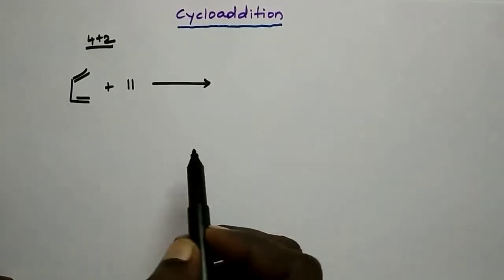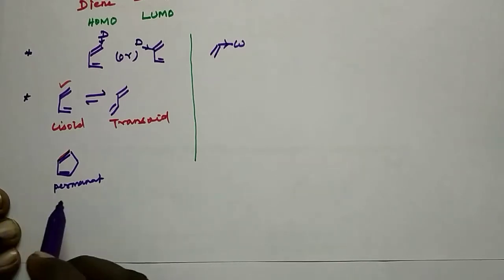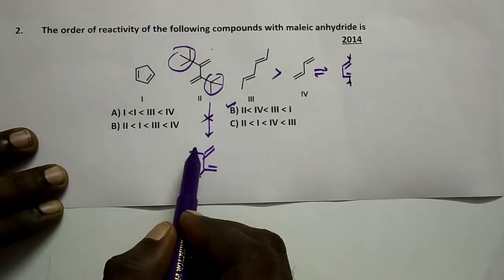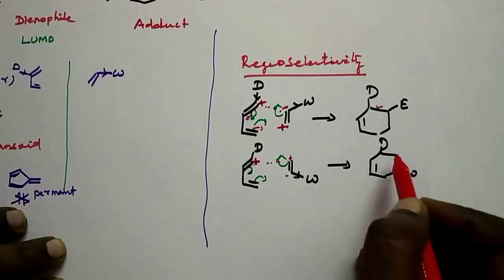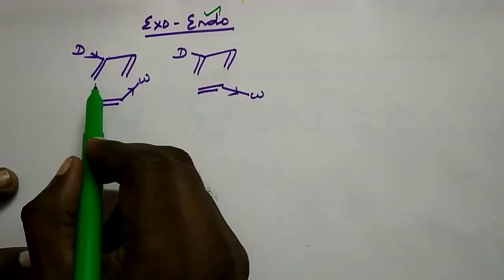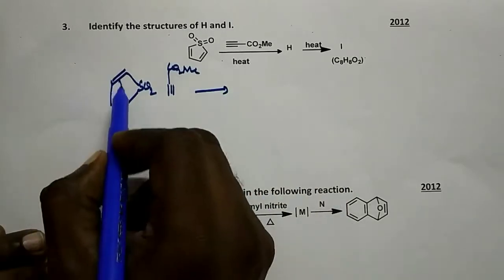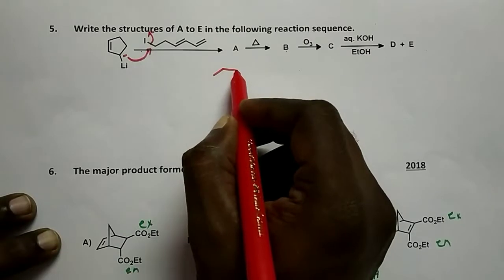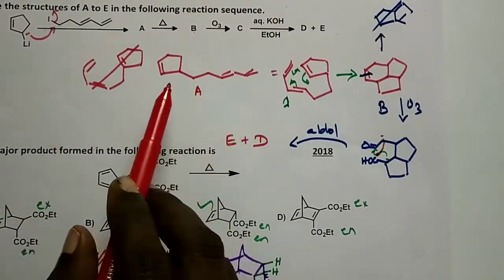Pericyclic reactions: IIT JAM by Dr. J. Elangovan